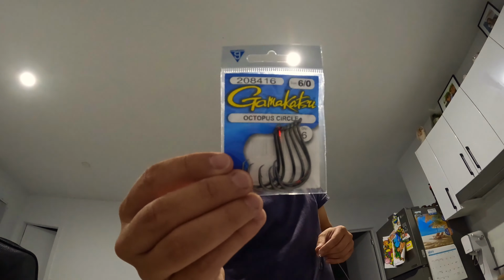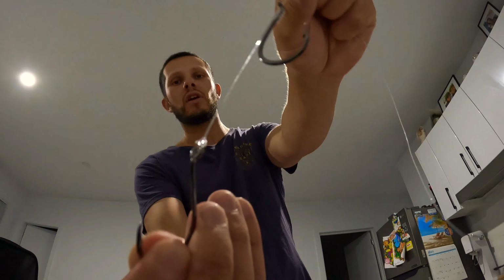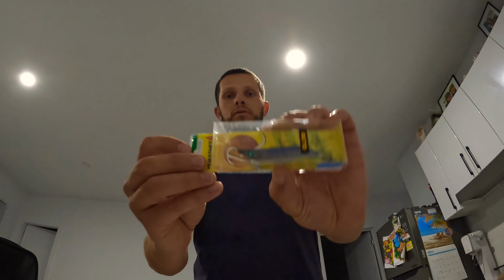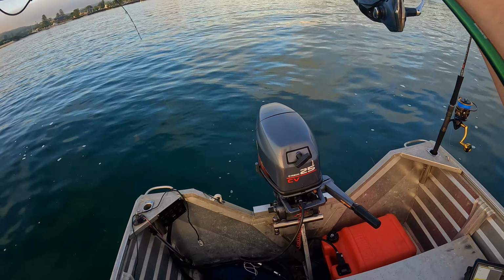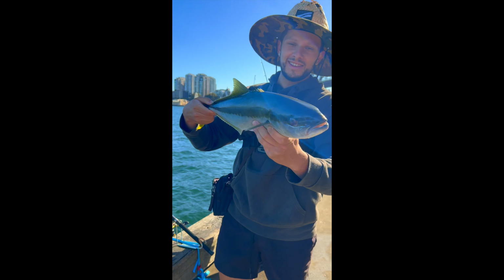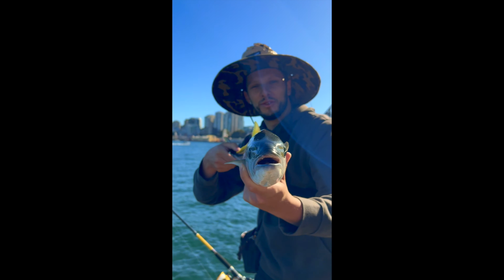I Caught My First Kingfish - Sydney Harbour Pier Fishing!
Hey guys, this weekend we drove down from the Central Coast to Sydney to tackle Sydney Harbour! Eventually we caught my first Kingfish! Was an absolute blast - only a small one to begin with and hopefully they get much bigger! Big shoutout to Julian for taking me to this spot and helping me get the King out of the water haha!